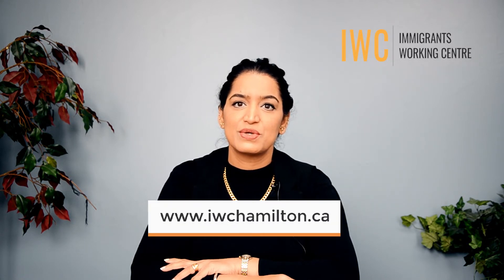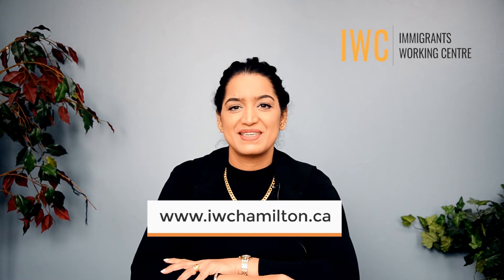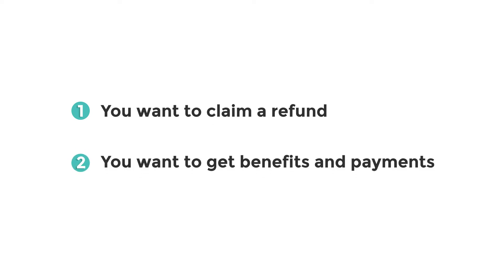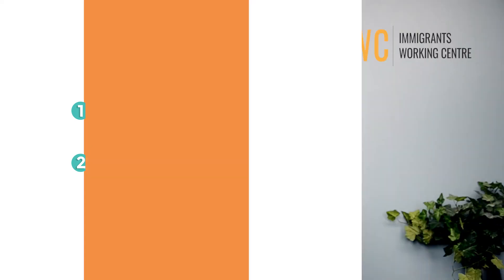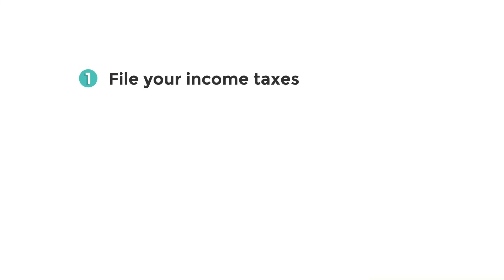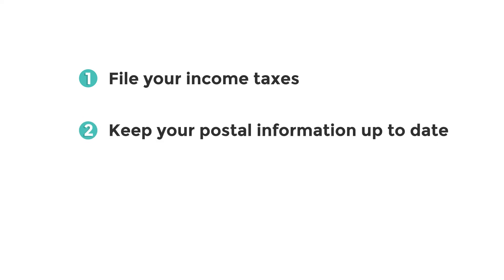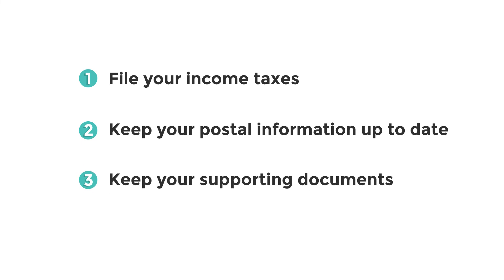Taxes and Benefits in Canada | Free Immigrant Services 🇨🇦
Everything you should know as a newcomer filing your taxes and applying for benefits in Canada!

Questions? Connect with our team today 👍

Speaker: Vicky Thind, Settlement Counsellor, IWC
Filmed/edited by: Natasha Hernandez-Rivera, Communications Coordinator, IWC and Peshawa Iranpanah